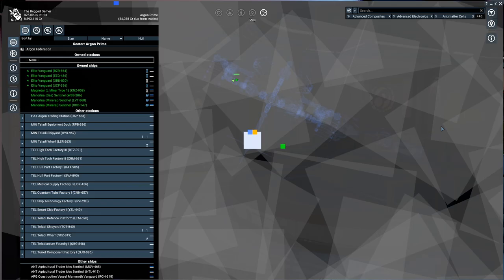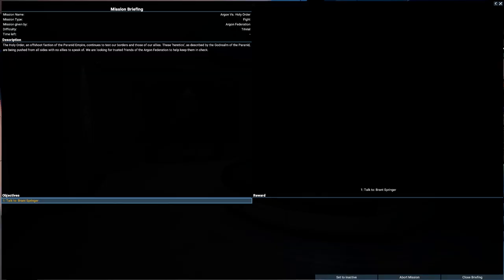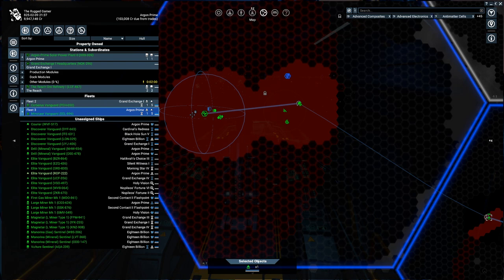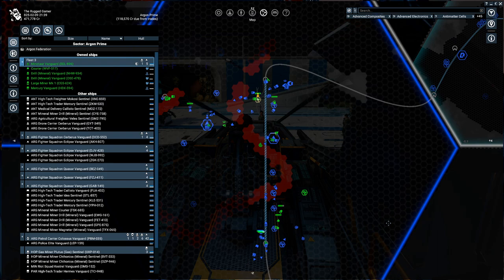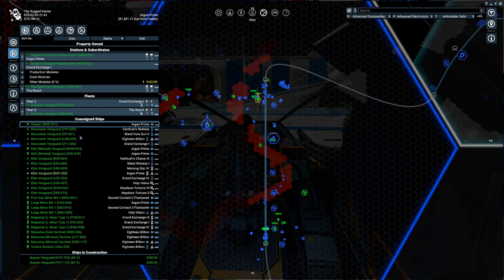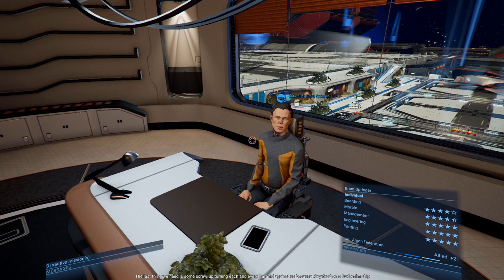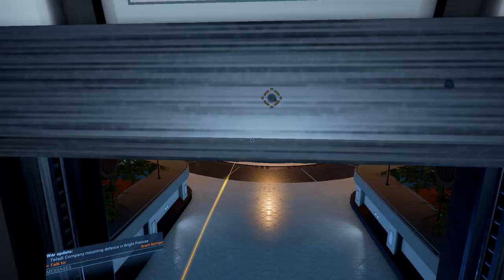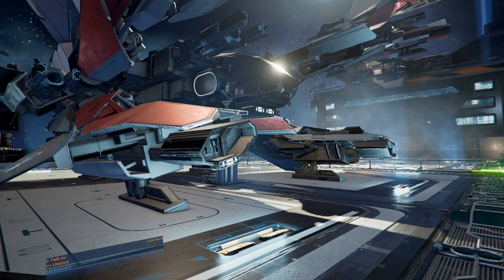X4 Foundations v3.1 | Beginners Guide | How To | The War Campaign via Missions - Episode 1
The first of our splits. This part of the series will now concentrate on going to war via the missions that factions provide us. We will concentrate on that direction mainly, with some Economy as a secondary for our ship production and reallocation of resources.

This video is an updated guide for X4, covering 3.0+ and Split Vendetta. In this complete guide we will go from the basics, right through to running your own empire and earning lots of credits!

Modlist/DLC:
Split Vendetta
Escape Teleport
Faction Enhancer - War Module
Faction Enhancer - Catchup Module
Faction Enhancer - Econ AI Module
Faction Enhancer -  Econ Balance Module
XR Ship Pack